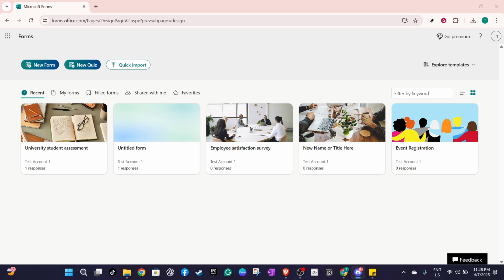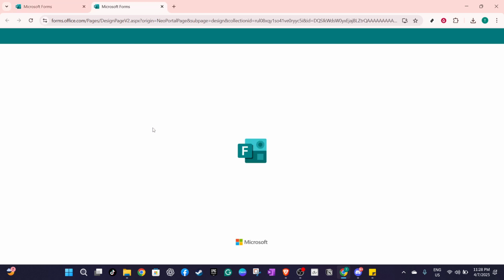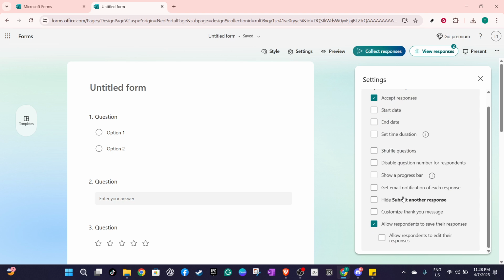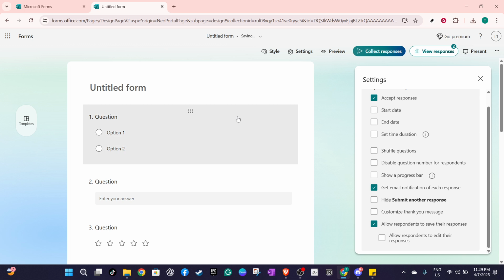How to Set Up Microsoft Forms Email Notifications [2025 Full Guide]